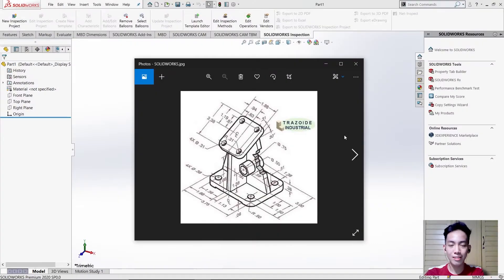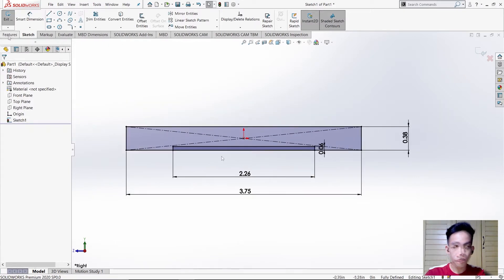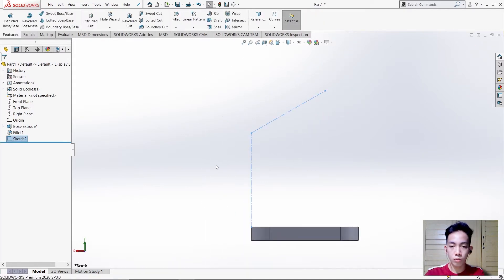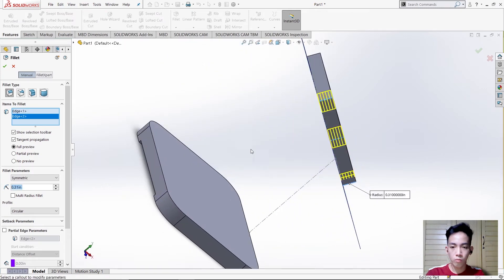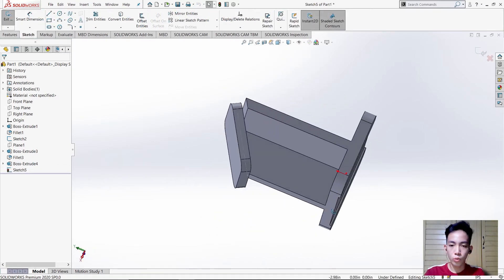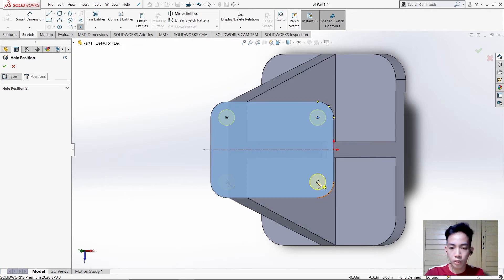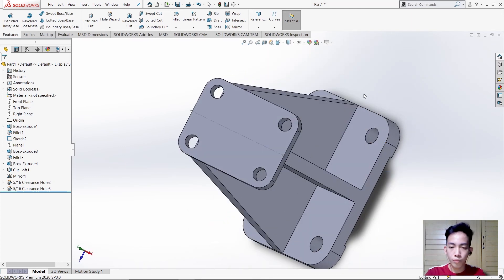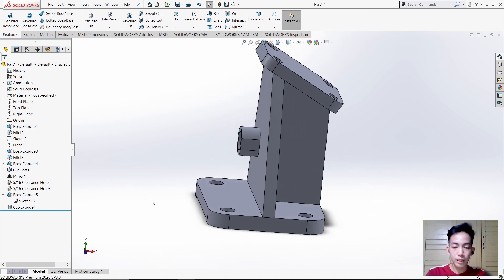HOW TO MAKE 3D FIGURE IN DS SOLIDWORKS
Good day everyone, this video is my third activity in IEE 401 - ELECTIVE 1. In this tutorial you will be able to learn how to use different commands from 2D and 3D Modeling. I hope you will learn something new on making this 3 Dimensional figure that maybe you can use in your future engineering journey. Thank you and Godbless you always.

This 3D Solidworks Tutorial is for academics purposes only.